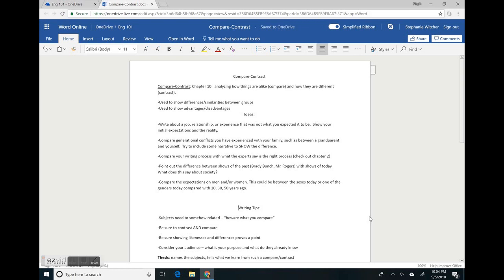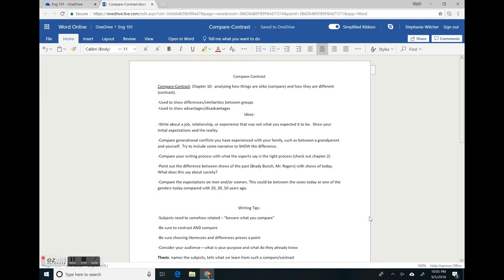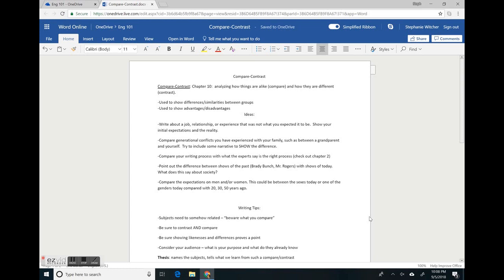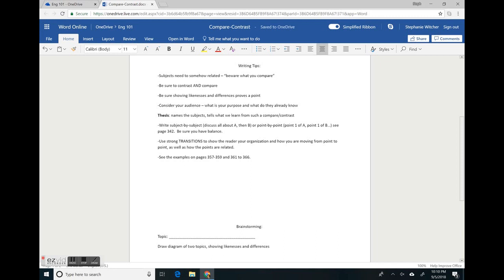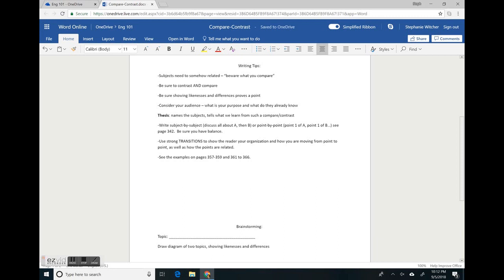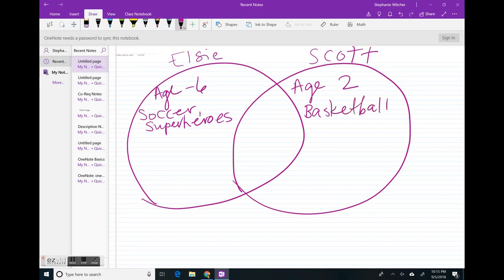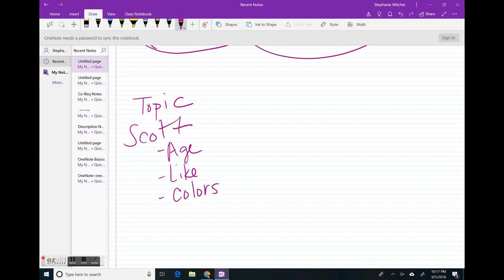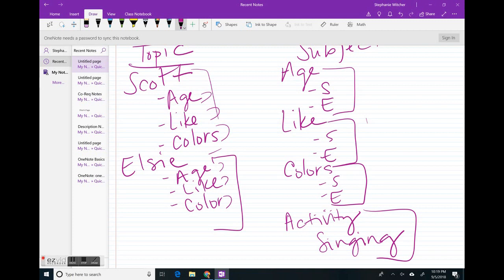Compare Contrast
How to write a compare-contrast paper